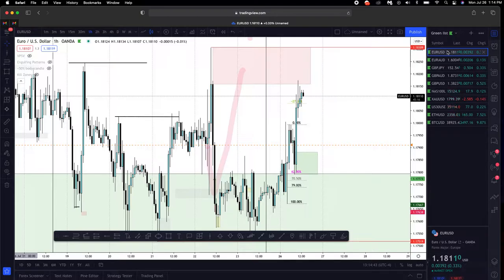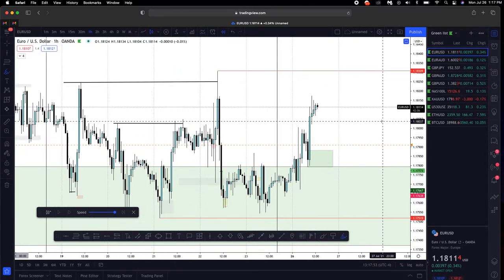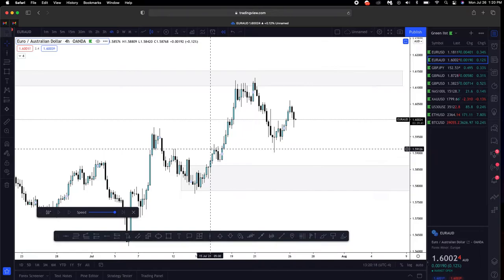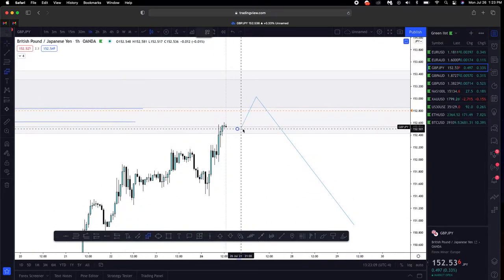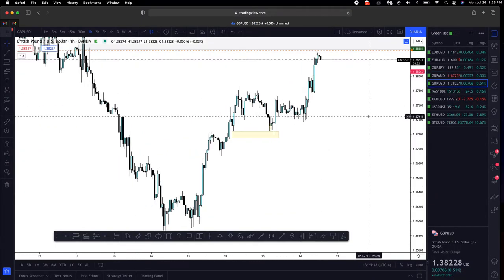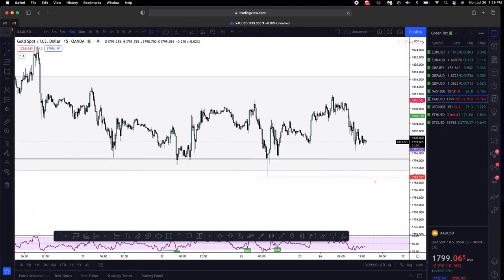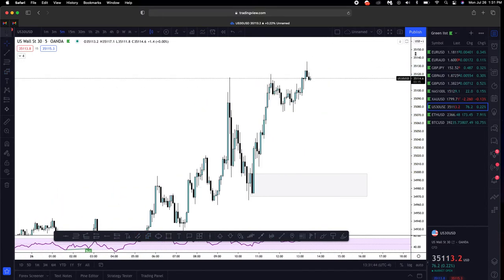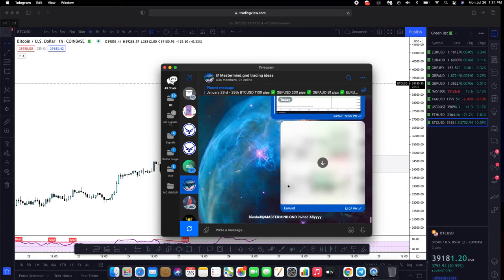market outlook july 26th ( play at 1.5x speed )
Analysis on GBPJPY GBPAUD GOLD US30 EURUSD